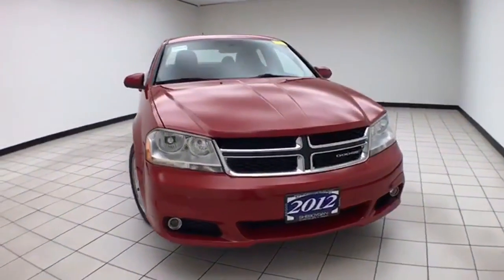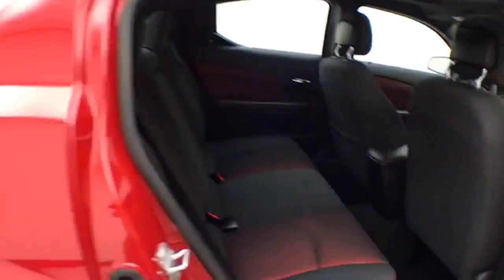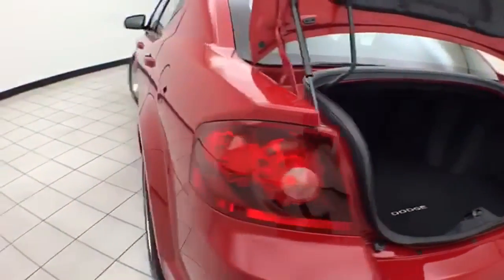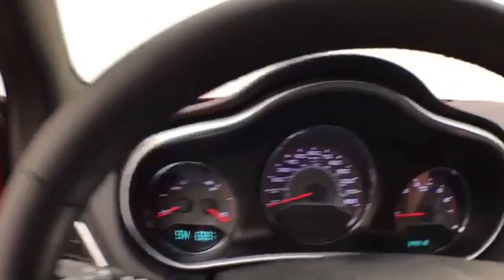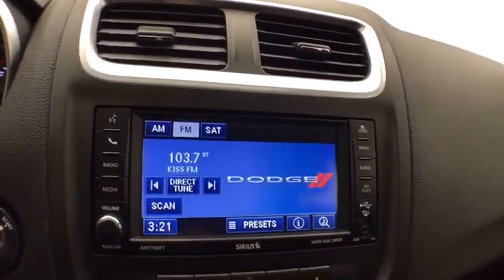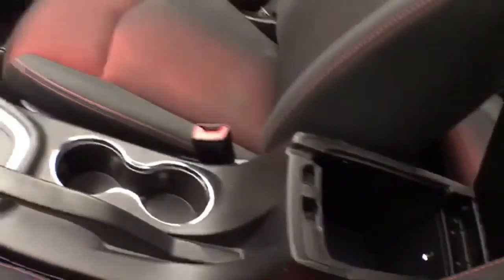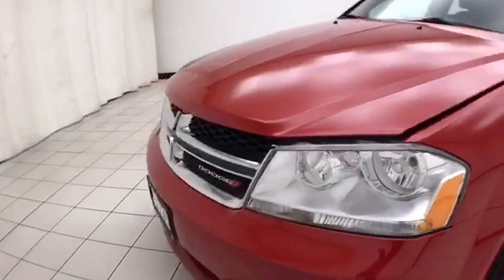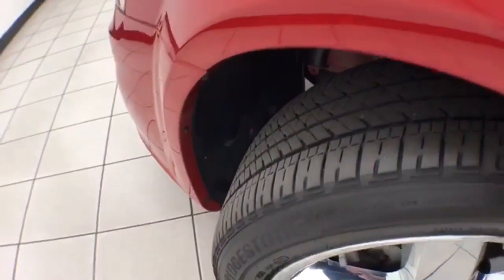Used 2012 Dodge Avenger Oshkosh WI Sheboygan, WI B9365A - SOLD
Year: 2012
Make: Dodge
Model: Avenger
Trim: SXT Plus
Engine: 6 Cyl. 3.6L
Transmission: Automatic
Color: Redline 2 Pearl
Interior: Black Interior
Mileage: 39173
Stock #: B9365A
VIN: 1C3CDZEG5CN253130
Redline 2 Coat Pearl 2012 Dodge Avenger SXT Plus ** LOCAL TRADE, ** SUNROOF/MOONROOF, ** REMOTE START, Avenger SXT, 4D Sedan, 3.6L V6 24V VVT, 6-Speed Automatic, FWD, Cold Weather Group, Heated Front Seats, Remote Start System. 29/19 Highway/City MPGThree dealerships two locations, one goal to be your dealer! At Sheboygan Chevrolet Chrysler, we walk it, with pride! Our Sales personnel are non-commissioned, which means we pay their wages, not you!Awards: * 2012 IIHS Top Safety Pick Reviews: * Strong V6 engine; lots of features for the price; composed ride and handling. Source: Edmunds

Address:
3400 South Business Drive